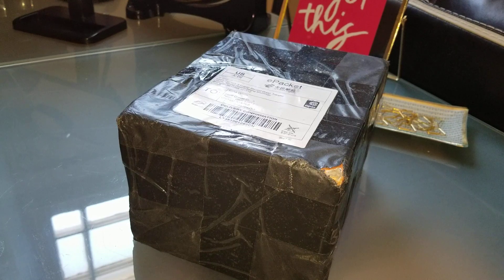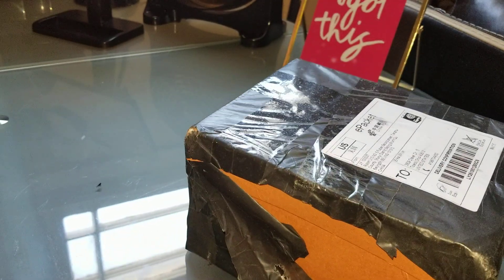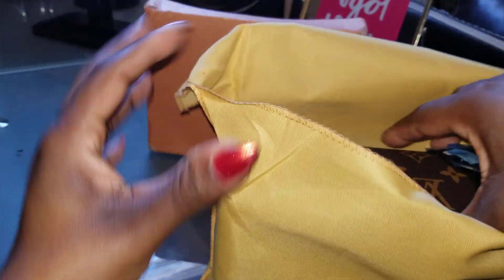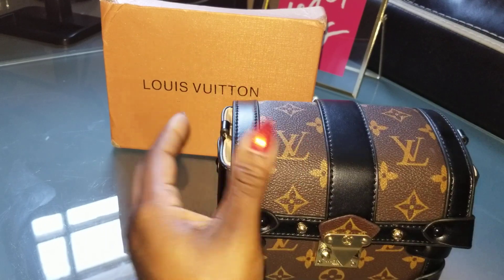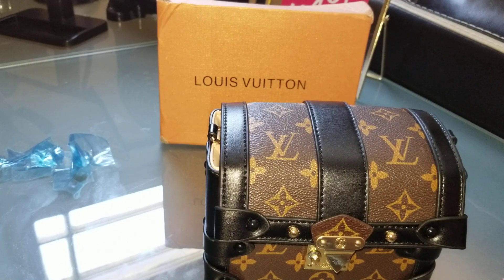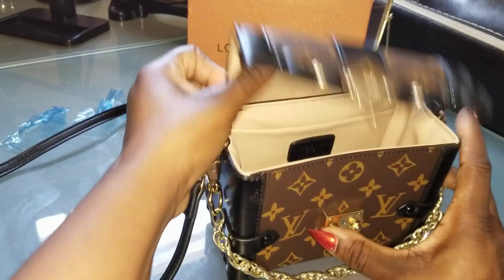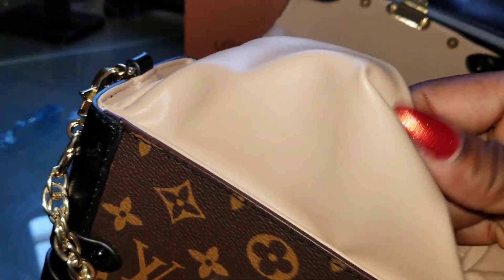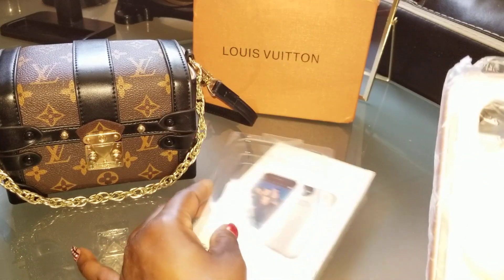🤩 Louis Vuitton Essential Trunk Monogram/Facebook group review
Check out my IG @the_replica_lover    for the newest items I will be purchasing/reviewing